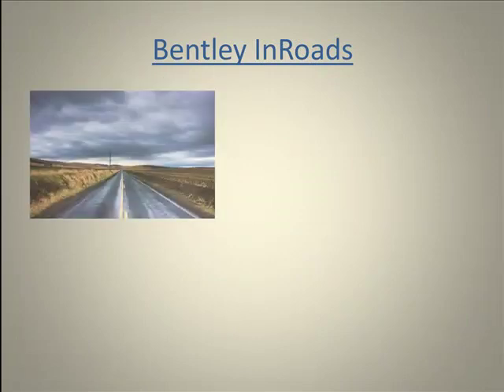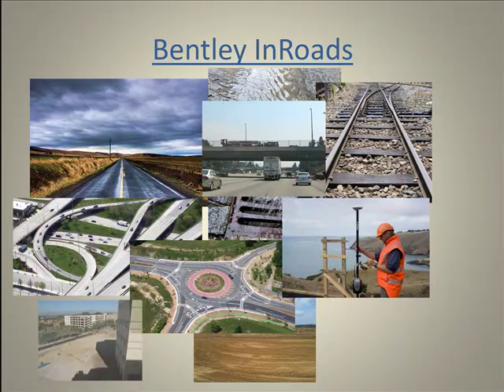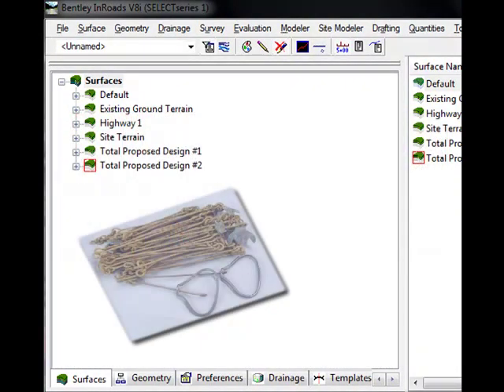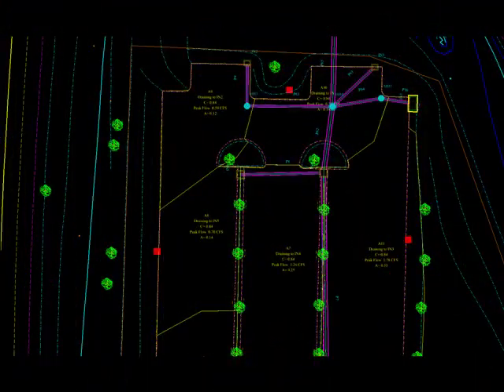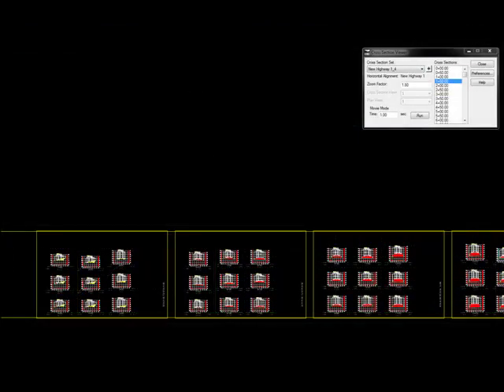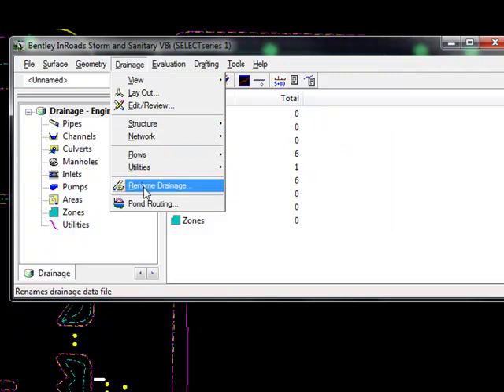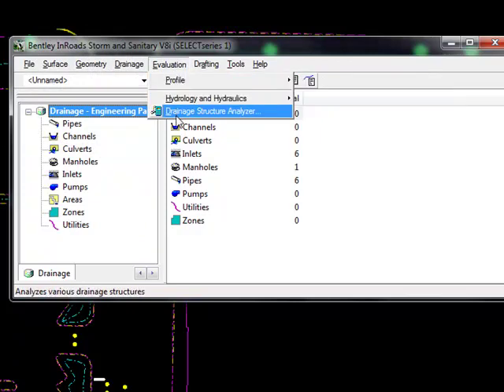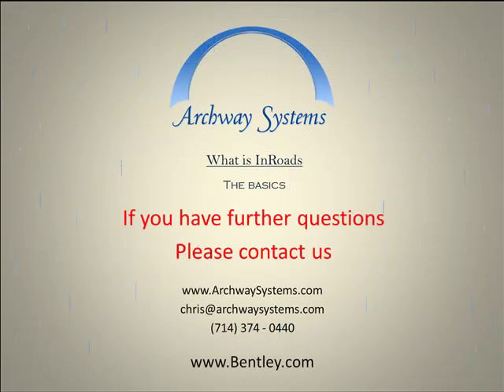What is InRoads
Bentley InRoads is a powerful road and site design software.  This video will give you a brief overivew of the product and some of its abilities.